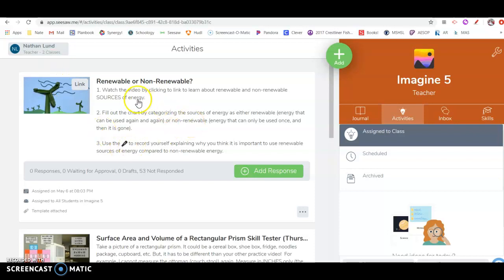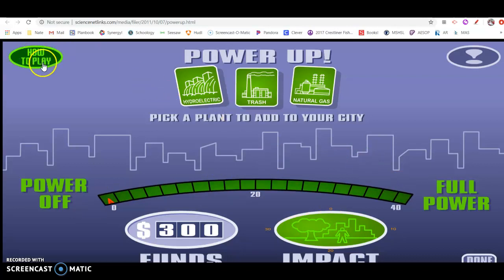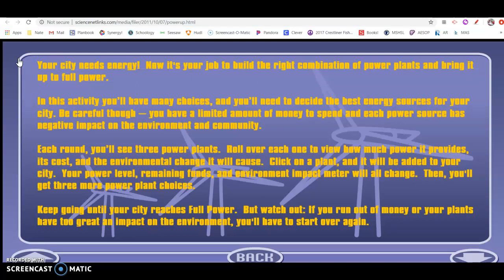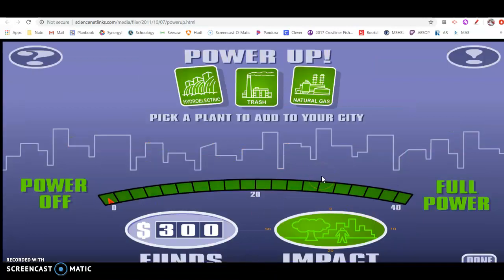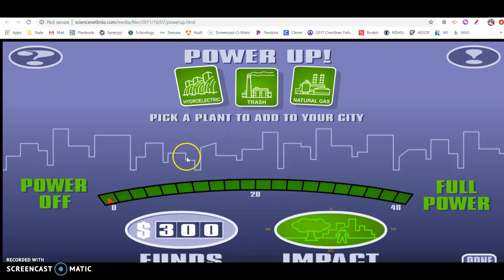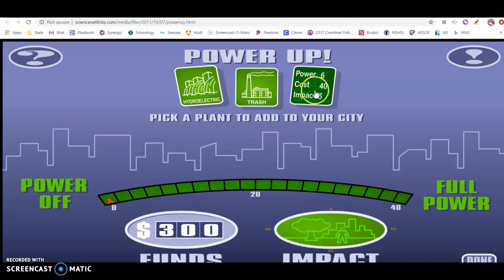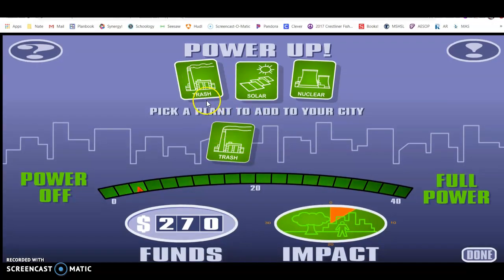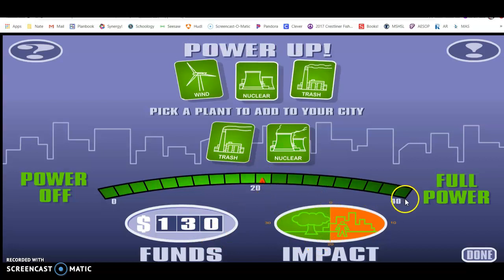Mr. Lund’s Pros and Cons of Types of Energy